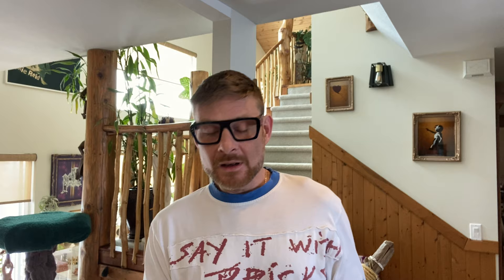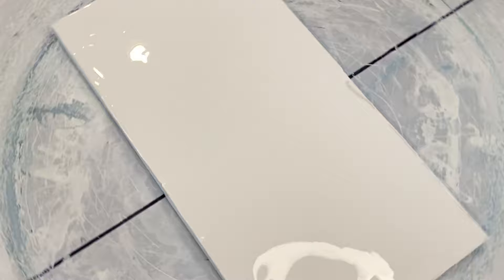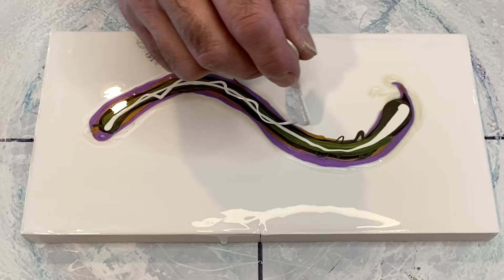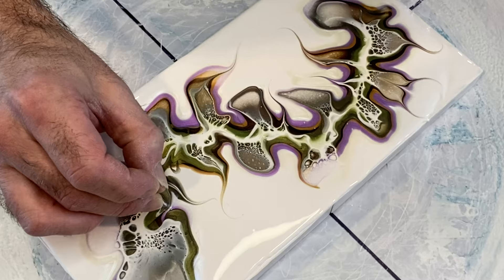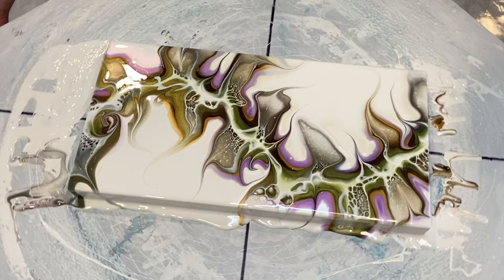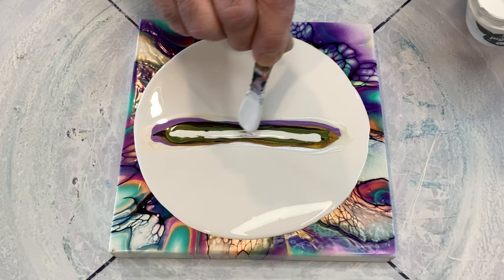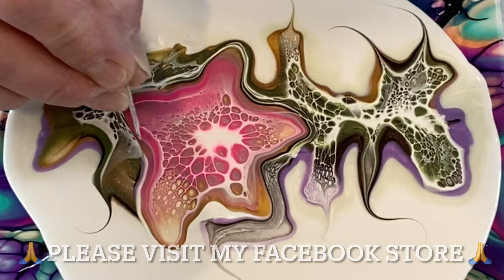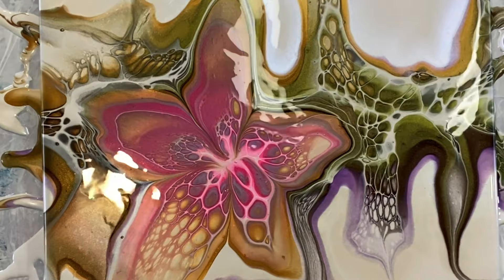#62 Bloom Flower Bloom Vine Triptych Acrylic Fluid Art Tutorial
In this Acrylic Pour Video I explain in detail how to make a Triptych in two easy stages. Going through all colours and more importantly the layering of these transparent colours to give your pour depth and sparkle. Go get a drink and let’s paint!

In this tutorial I go through in detail with many close up shots showing consistency, of how I mix my paints and pigments for acrylic pouring, specially for the Bloom & Swipe Techniques. So go get your self a drink, sit back and relax, we’re going to learn something today hopefully new to you ❤️😊🙏

I am still ‘painting for likes’ and slowly building a following and gaining exposure, so if you can, please feel free to show your love and support for me by donating to the channel and help buy materials to bring YOU more videos more often 😊